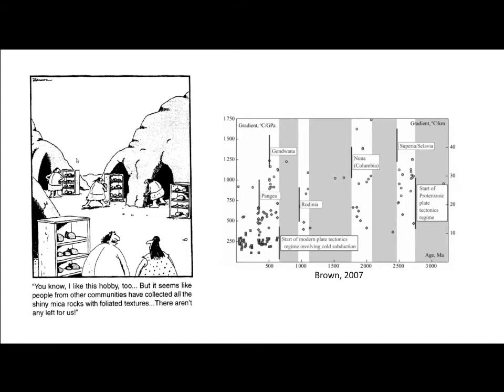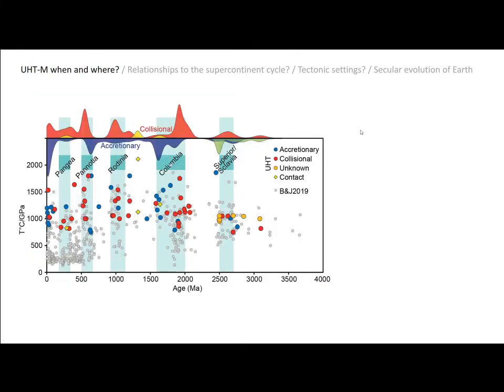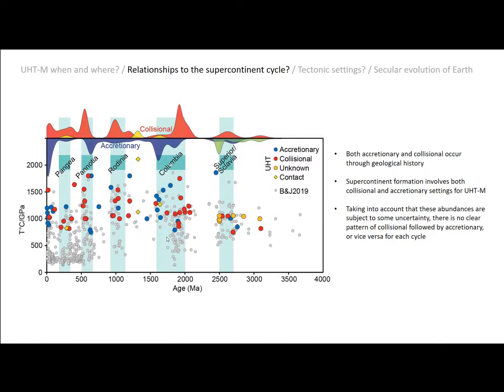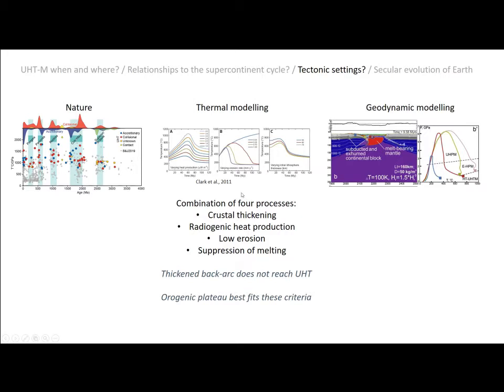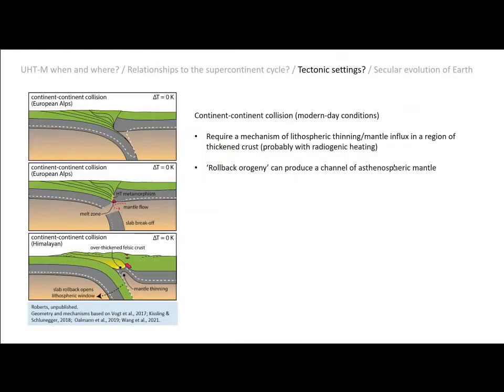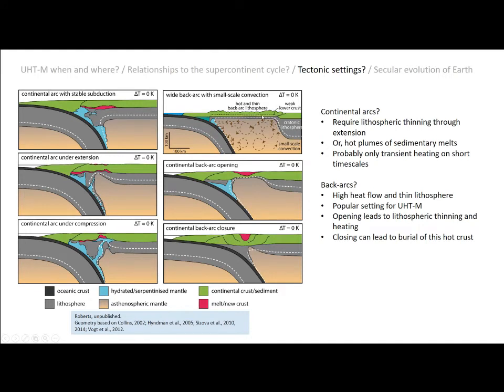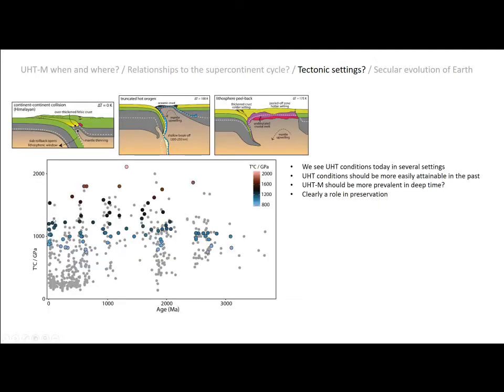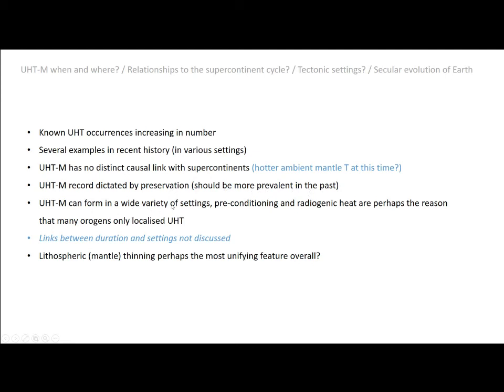Ultra-high temperature metamorphism in space and time. Nick Roberts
Ultra-high temperature metamorphism in space and time

Roberts, N.M.W.1

The global metamorphic record provides crucial insight to Earth’s evolution, in particular, the nature of tectonic and orogenic processes in response to secular mantle cooling. Ultra-high temperature metamorphism (UHT-M) is now recognised in many ancient orogens, as well as in several recent and active tectonic environments. The tectonic settings and causes of extraneous heat flow producing UHT-M are debated, wide-ranging, and for many ancient occurrences, still elusive. Using an updated compilation of around 75 UHT terranes, I review the tectonic settings of UHT-M through Earth history, compare these with numerical geodynamic models, and evaluate potential links with the supercontinent cycle. The results provide insight to the thermal and tectonic evolution of Earth.

 The duration of UHT-M is highly variable, with short (less than 5 Myr) and long (more than 50 Myr) events occurring throughout most of the Neoarchean to Cenozoic record. The formation of UHT-M in orogens with major continent-continent collision compared to those within accretionary orogenic settings occurs in a ratio of about 3 to 2. The majority of ancient UHT-M terranes formed in time periods associated with supercontinent assembly, but not exclusively. The supercontinents Columbia (Nuna), Rodinia, Pannotia (Gondwana) and Pangea, all include UHT-M formation in both collisional and accretionary orogens. This indicates that UHT-M forms on the exterior of supercontinents along convergent margins, as well as within the major collision zones such as the East African Orogen. Links between supercontinent assembly and UHT-M have been commonly invoked, but the existence of numerous modern and recent occurrences in both collisional and non-collisional tectonic settings, suggests that the link is related to preservation, rather than generation.
 Claimed tectonic settings of UHT-M cover continental arcs, back-arcs, arc-continent and continent-continent collisions, as well as ultra-hot collisional orogens for some ancient examples. Back-arcs are a commonly invoked setting, as they comprise several features suited to the formation of UHT-M, critically, thinned lithosphere above hot asthenospheric mantle. Even where UHT-M is found in collisional orogens, UHT-M is oft cited as forming in the precursor back-arc environment prior to collision. Numerical modelling shows that the temperatures required for UHT-M are unlikely to be reached in stable continental arcs, but that short durations of heating can occur in compressional arcs and extensional arcs. Of the ca. 75 UHT terranes, mantle heating after lithospheric thinning is the most commonly cited process. Recent work suggests this process is even applicable to modern thick continent-continent collisions[1].  Back through time, hotter average mantle temperatures influenced tectonic processes. Numerical modelling, particularly of Archaean conditions, describes several tectonic processes that differ from those operating today. ‘Peel-back’ tectonics[2] and ultra-hot orogens with wide zones of convergence[3] are two permissible settings that fit various natural observations of preserved Archaean terranes. Weak lithosphere and voluminous decompression melting of the mantle imply that UHT-M conditions were more readily produced in the lower continental crust of the Archaean, and probably well into the Proterozoic. The lack of abundant UHT-M terranes greater than 2 Ga thus, clearly relates to issues of preservation. The Proterozoic is a time of transitional change between Archean and modern-day tectonics, and comprises a large abundance of UHT-M that can be ascribed to formation in back-arc settings. Except for the Archaean, the range of geothermal gradients exhibited by the preserved UHT-M record are largely unchanged through time.